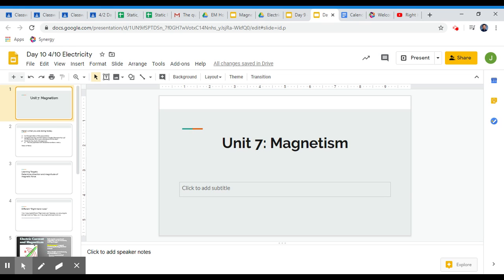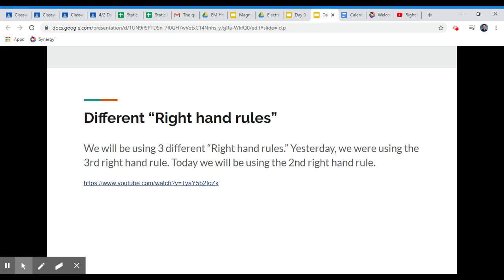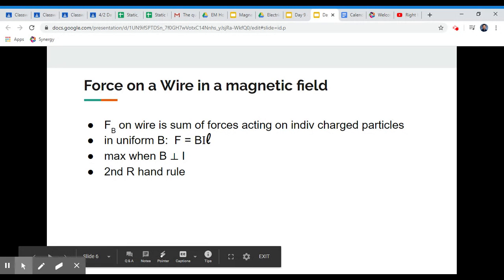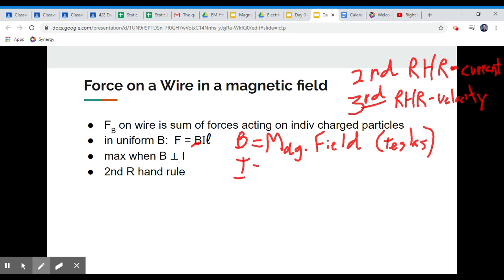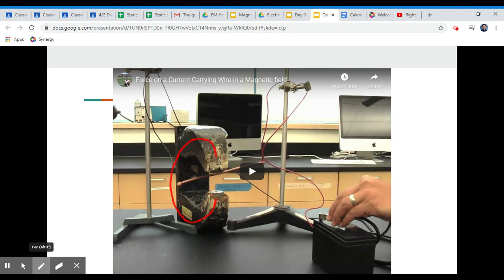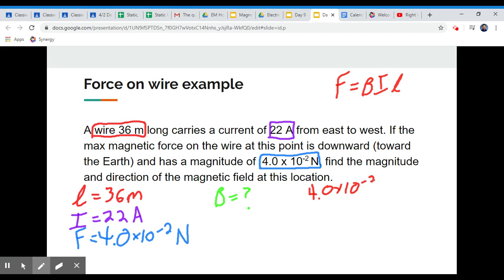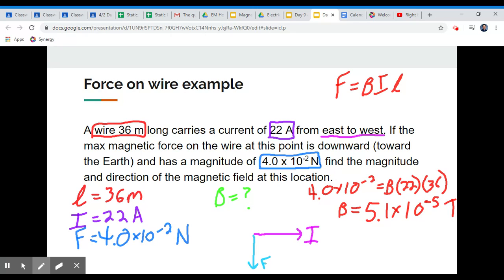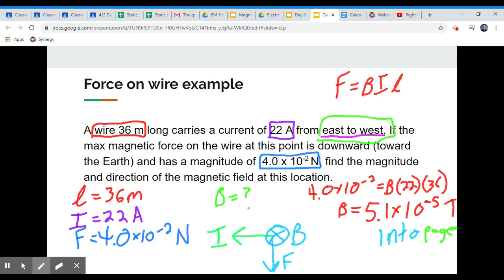Right hand rules/Force on a wire